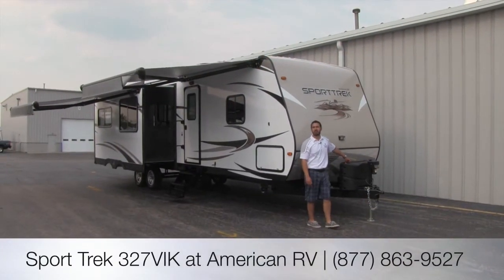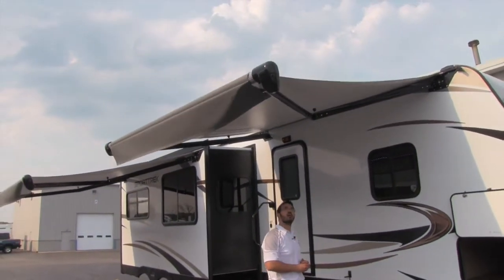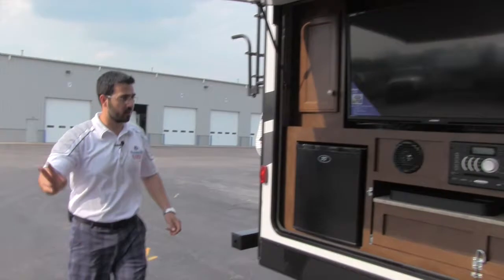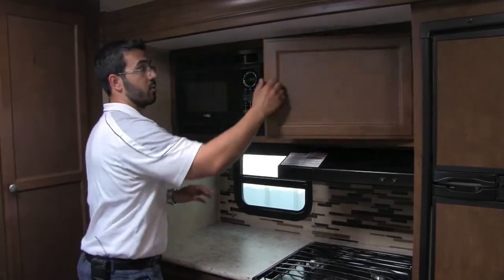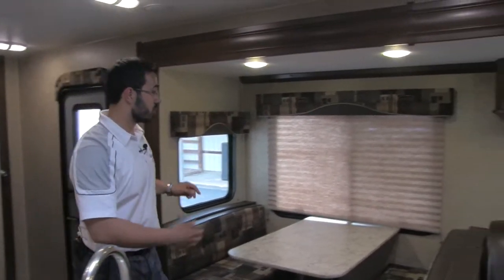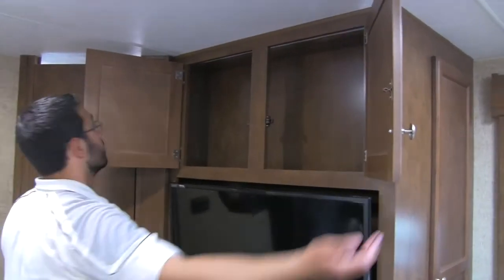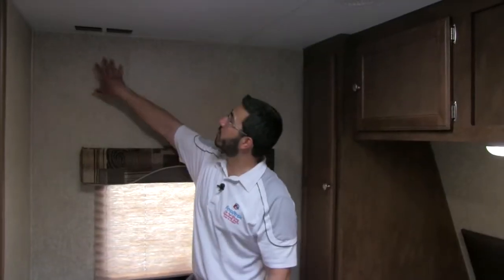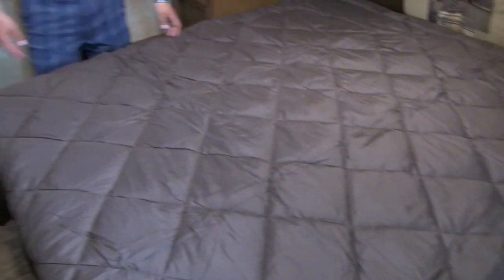SportTrek 327VIK - RV Review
If you're looking for a quad bunk trailer with theater seating and an outside kitchen, then look no further. Take a video tour with Ian Baker the Product Specialist at Camping World to see all the amenities this unit has to offer and why it is one of his favorite bunkhouse trailer floorplans.